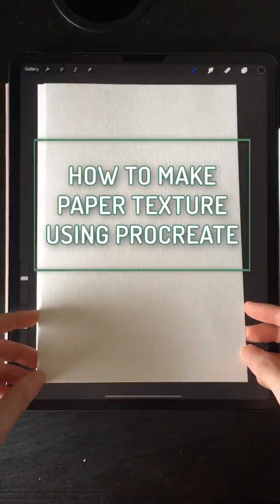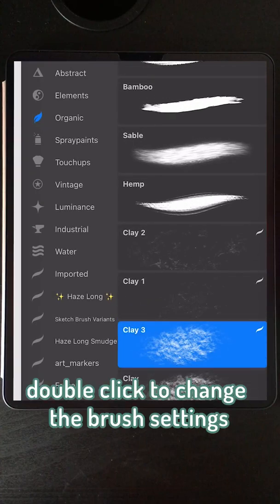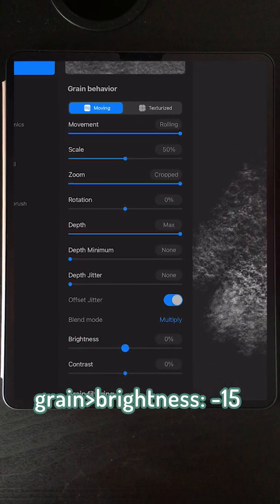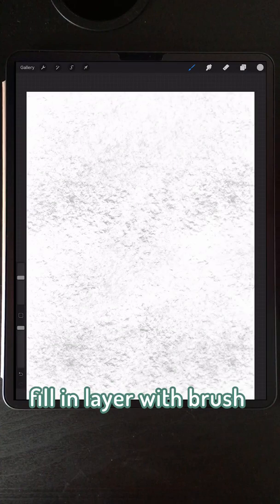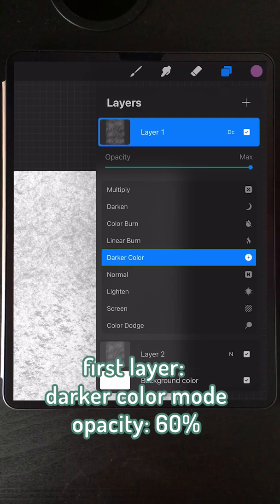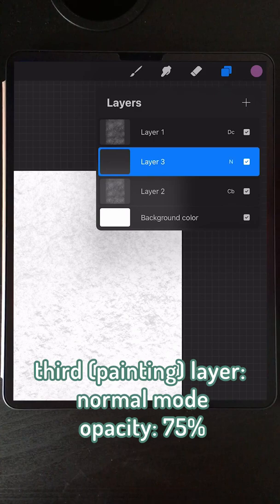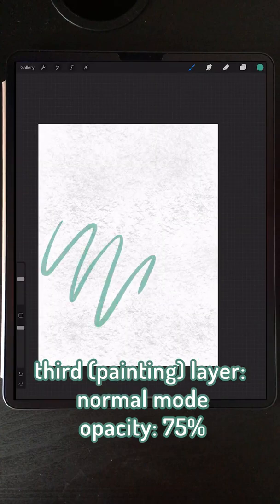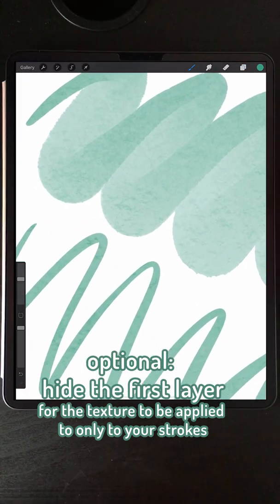How To Make Paper Texture in Procreate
Tutorial on How to make paper texture like watercolour paper in procreate